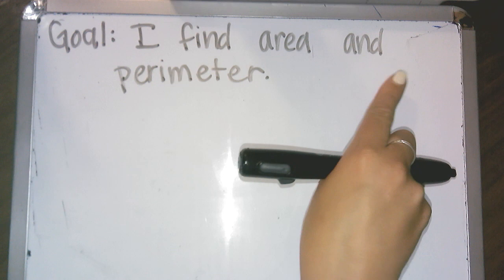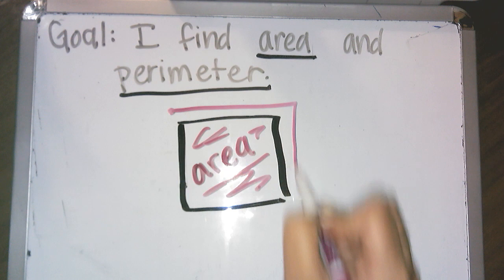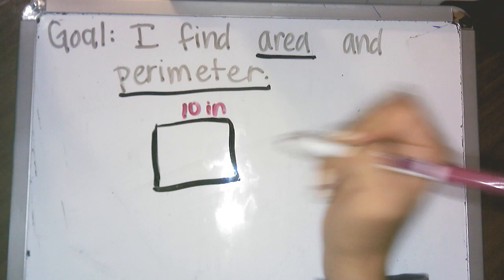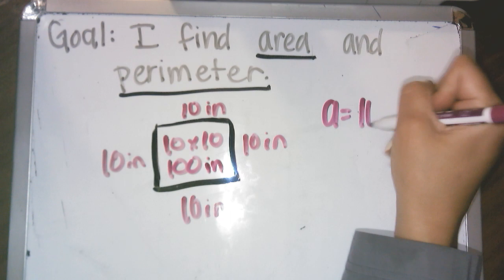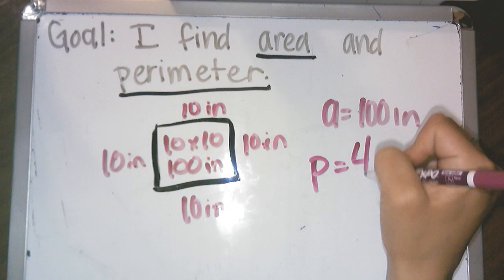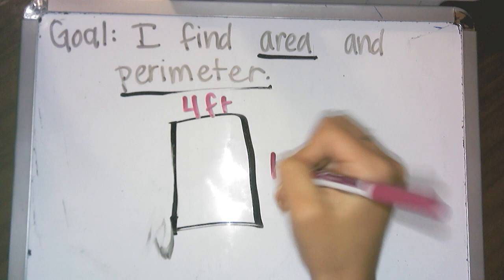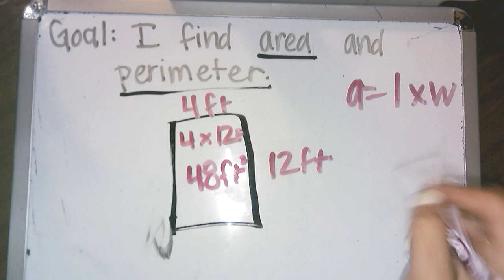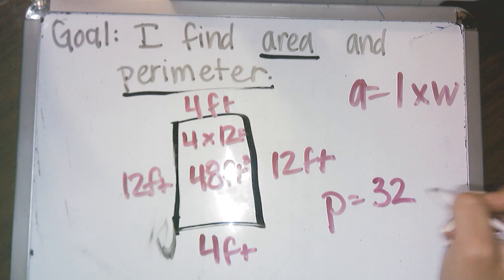Area and Perimeter